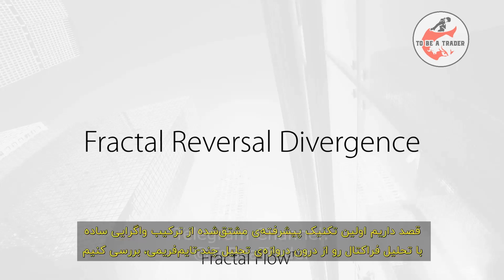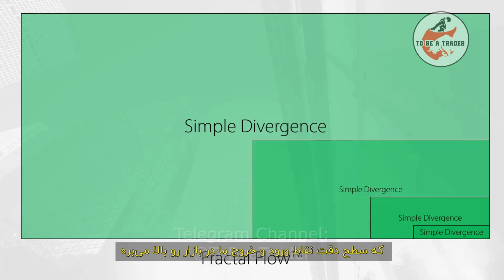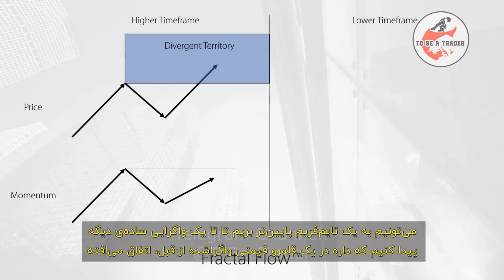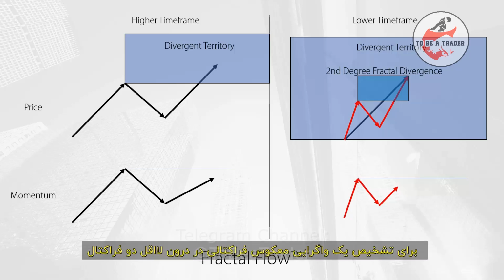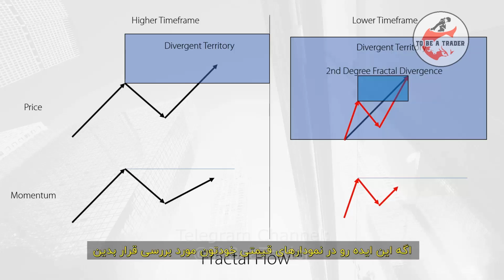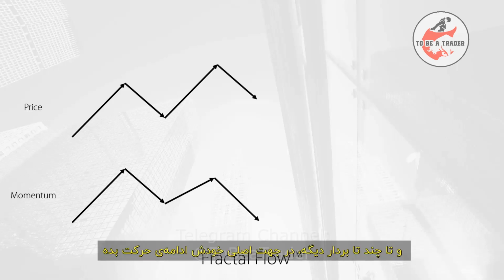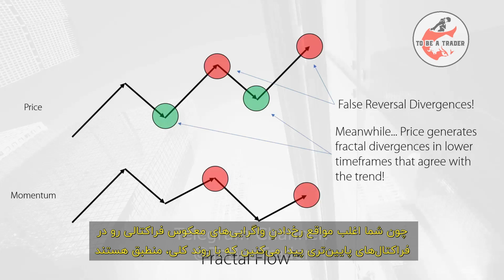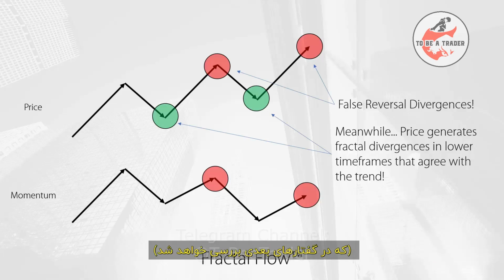واگرایی معکوس فرکتال / دوره پرایس اکشن پیشرفته Fractal Flow /قسمت 13